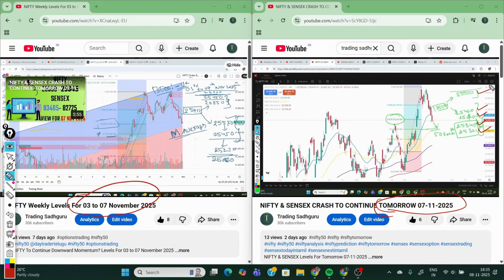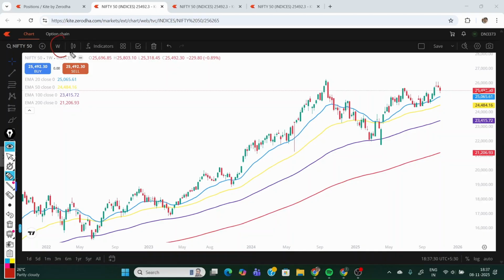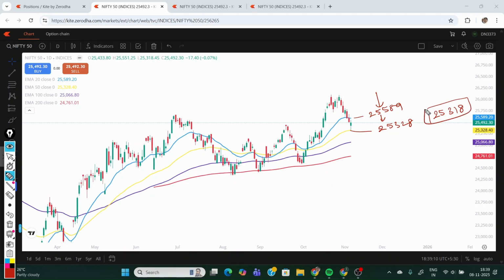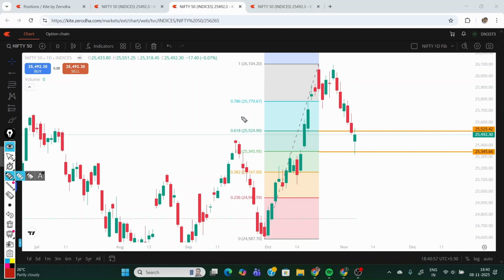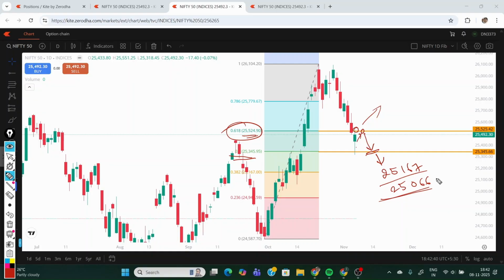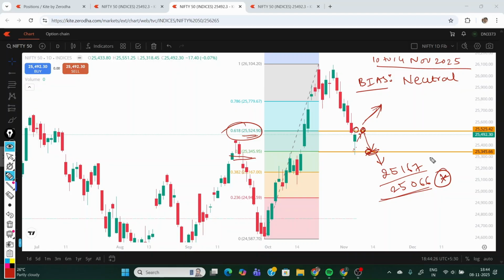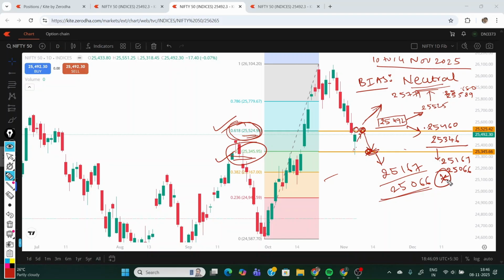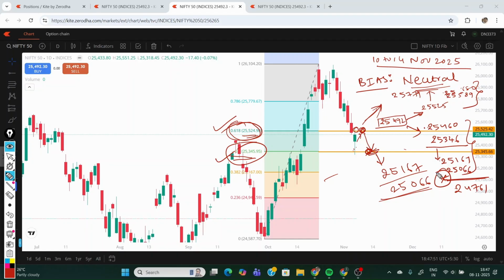NIFTY BREAK OUT OR BREAK DOWN? Weekly Levels For 10 to 14 November 2025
NIFTY Weekly Levels For 10 to 14 November 2025